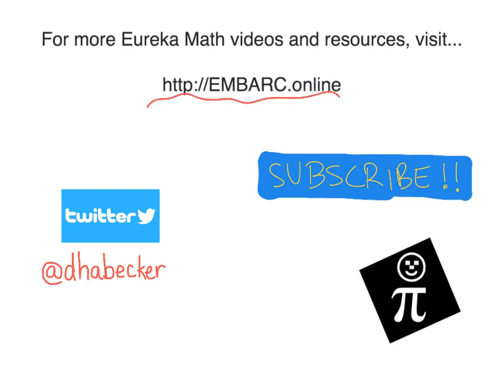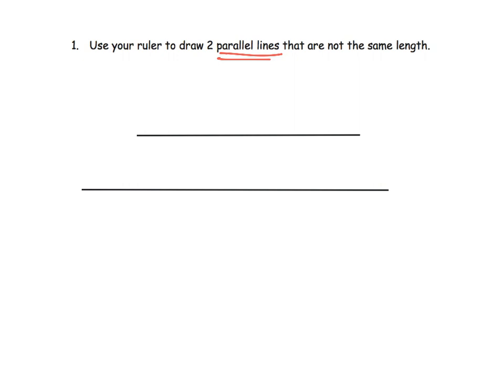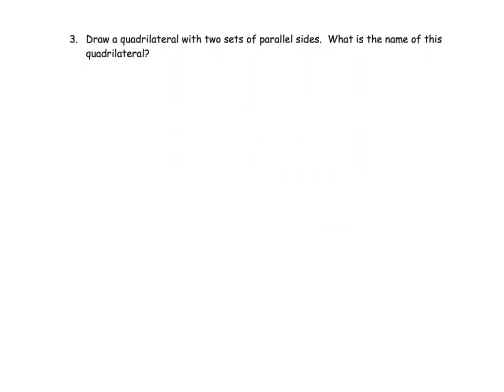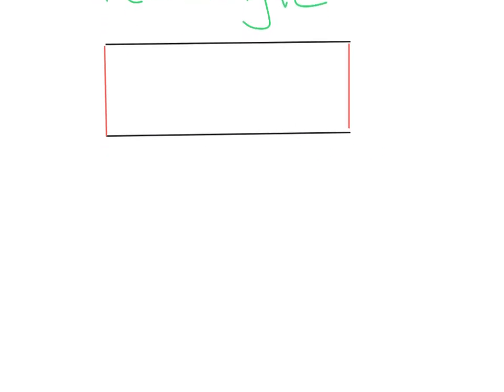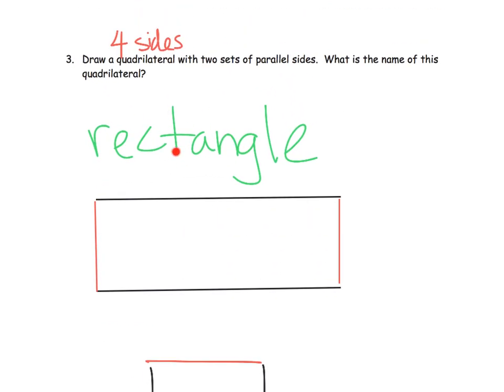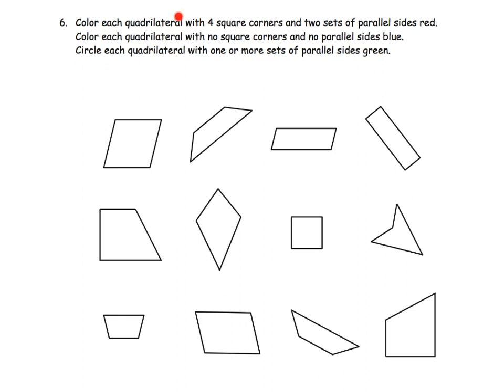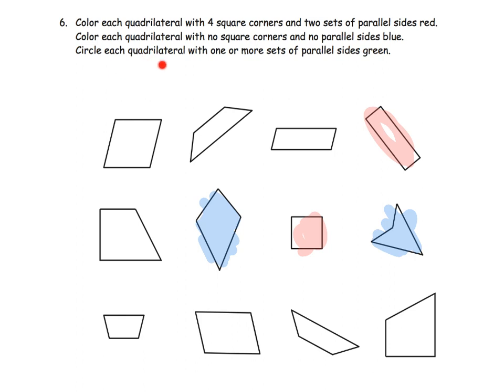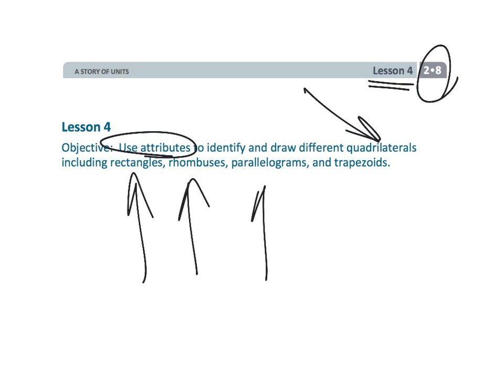Eureka Math Grade 2 Module 8 Lesson 4